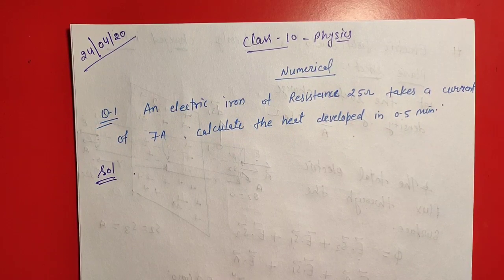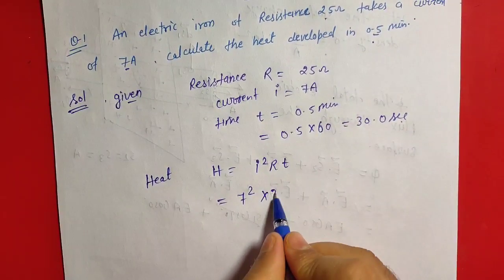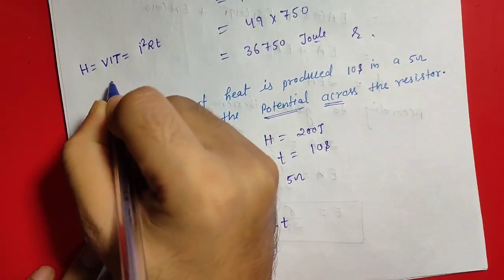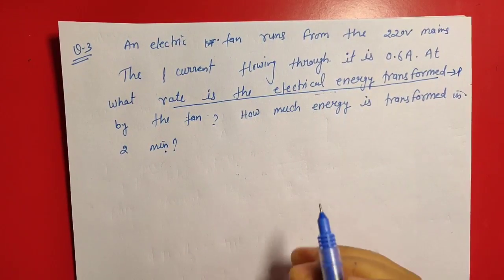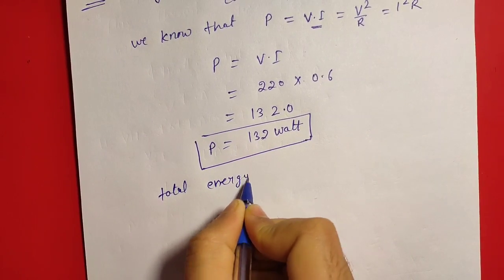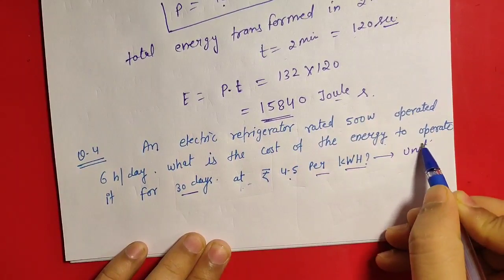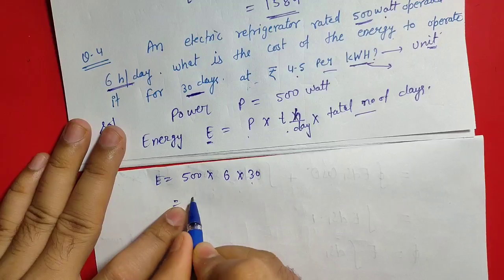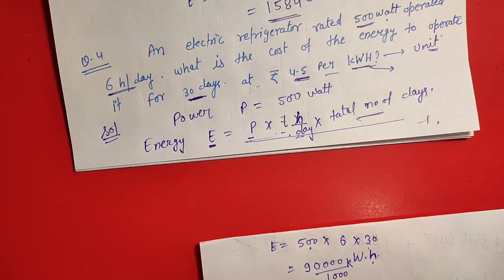Important Numerical of electricity class 10th physics CBSE 2021 || Numerical on electric power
Important Numerical of electricity class 10th physics CBSE 2021